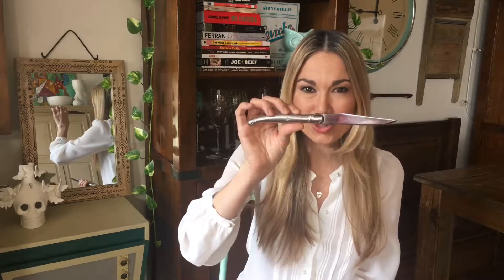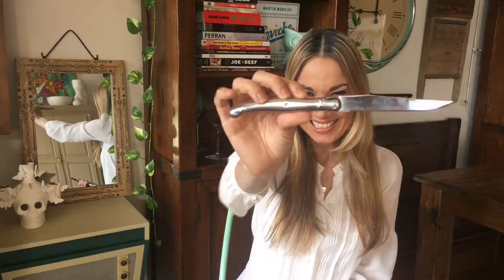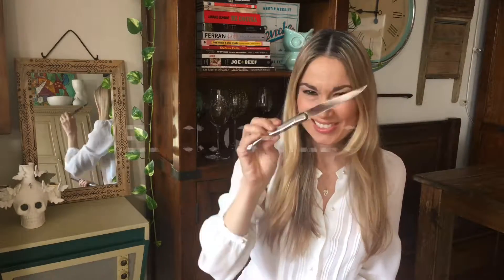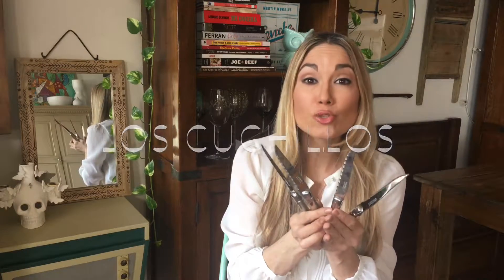How to say Knife in Spanish , learn Spanish with Maria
Happy Monday mi gente! Here you have today's word: KNIFE